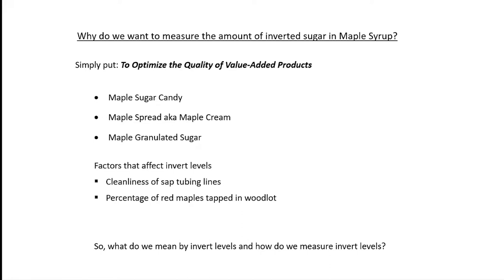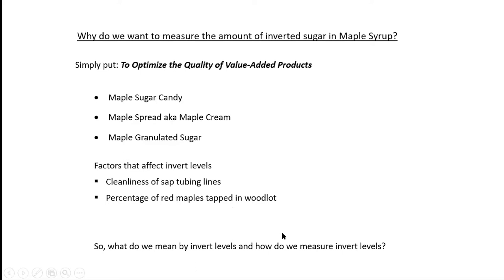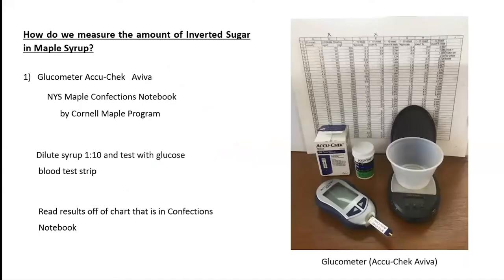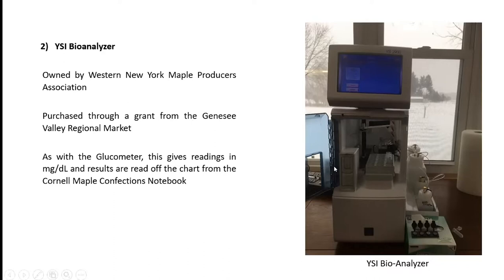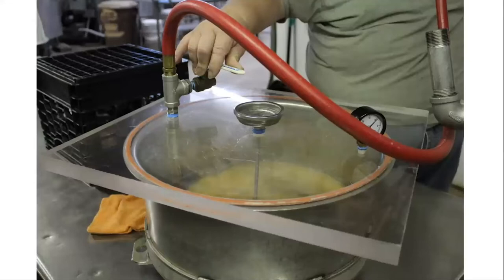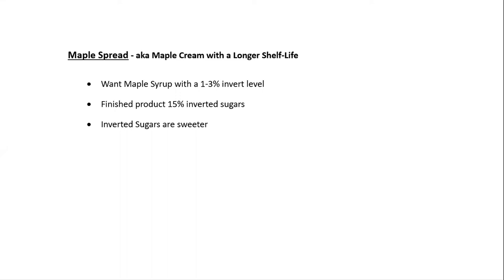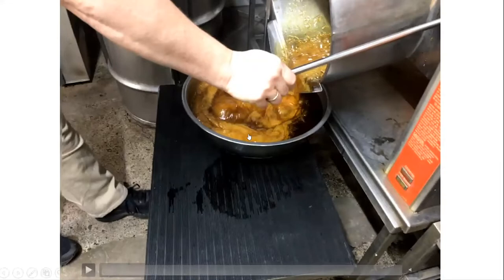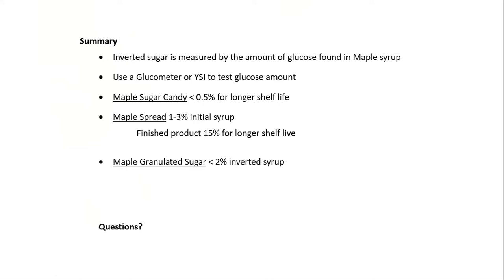Invert levels in maple syrup by Eileen Downs